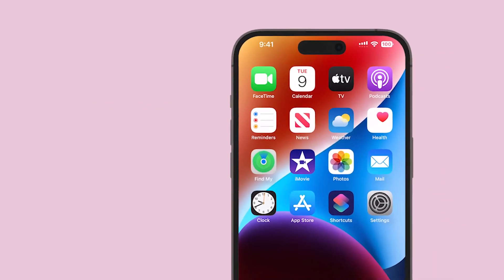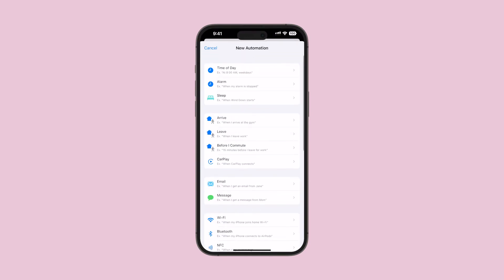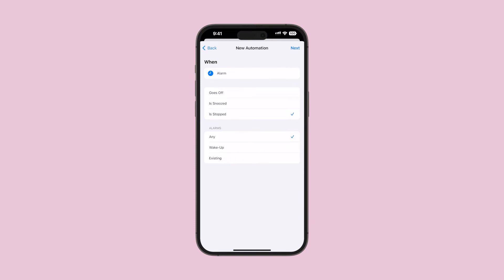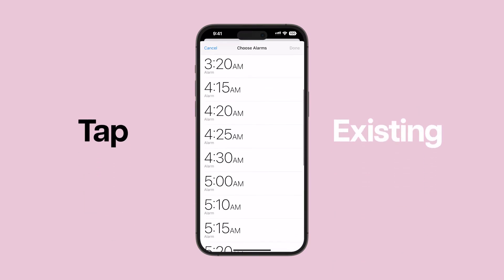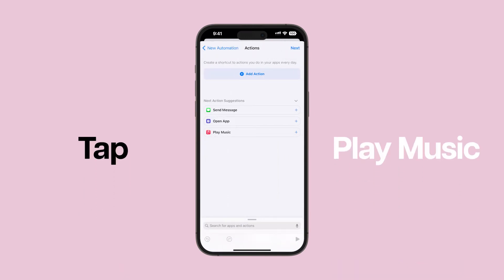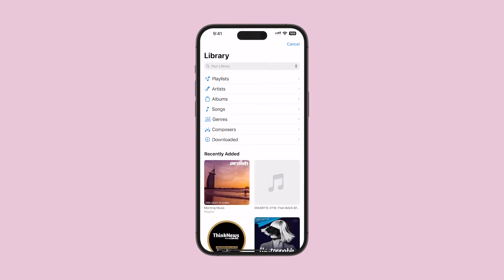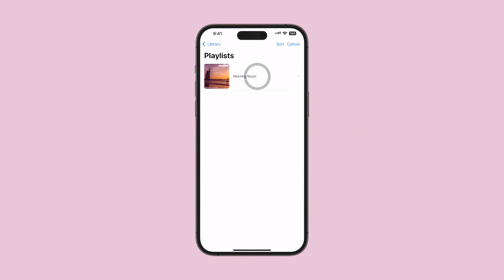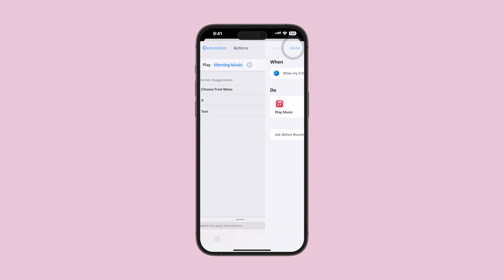How to automatically play music when the alarm is stopped on iPhone | Apple Tute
How to automatically play music when the alarm is stopped on iPhone

To listen to your favorite songs when you stop or snooze the alarm. Now, you can use the automation feature in the Shortcuts app. Before that, you have to ensure whether you already have a playlist or, if not, you have to create a playlist with the songs you wish to listen to. However, if your playlist already exists, follow the steps below.

Open the Shortcuts app and tap Automation.
Then, tap Create Personal Automation. (If you have already set up some automation, tap the plus button (+) first.
Tap Alarm.
Depending on your preference, choose Is Snoozed or Is Stopped. (In this setup, I choose Is Stopped option).
Then, tap Existing -- select your alarm -- tap Done. (You can set up the alarm anytime if you choose Any option), and tap Next.
Tap Play Music under suggested actions or tap Add Action by searching for Play Music. Tap to add it.
Then, tap the light blue ‘Music’ word.
Select the playlist, artist, album, or song. (Ex: if you want to play a playlist, tap on the playlist name and then the plus button (+).)
Turn off Ask Before Running -- Don’t Ask and tap Done.